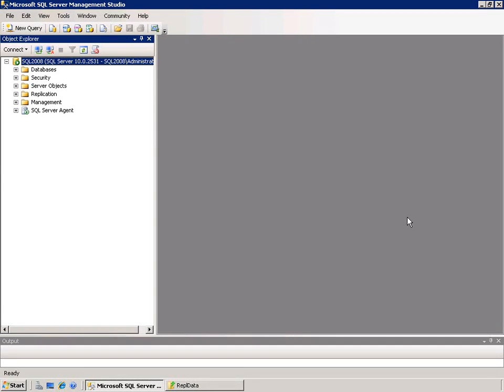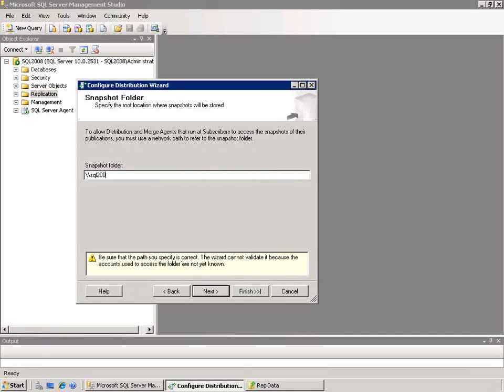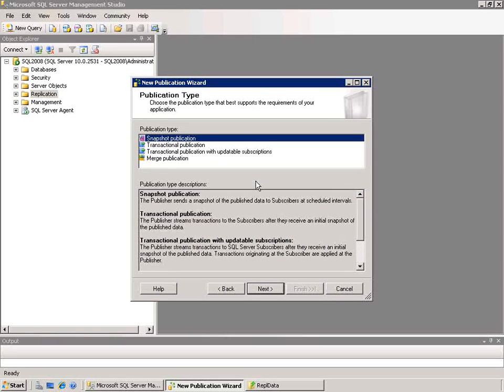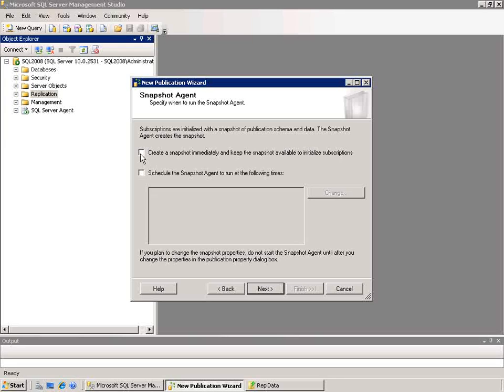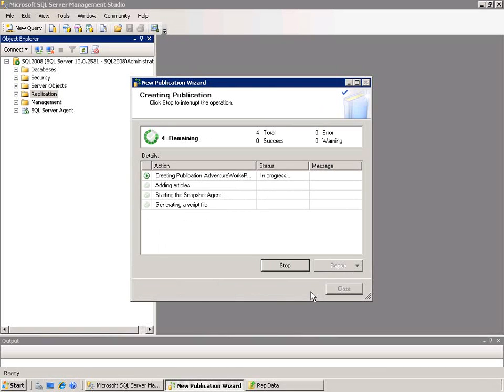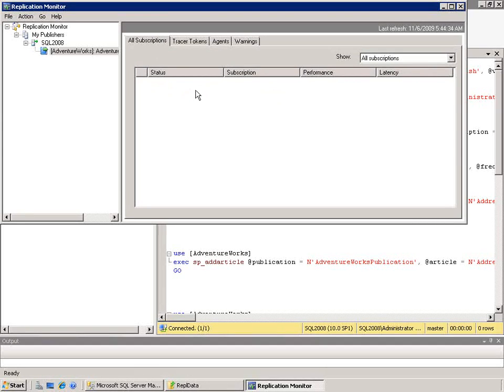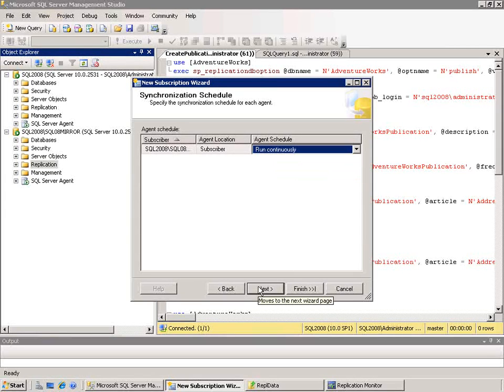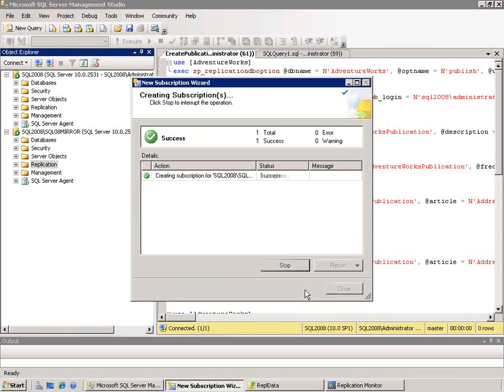How Do I - Setup Transactional Replication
Transactional replication is a feature of SQL Server that replicates committed changes to the publisher database to one or more subscriber databases. Transactional replication is useful when you need data that is up to date in different locations. In this video Scott Golightly shows how to set up transactional replication. First the publisher is configured, then the distributor, next publications with articles are created, and finally a subscriber is created. The video shows making changes to the publisher database and having those changes appear at the subscriber.

Presented by Scott Golightly.